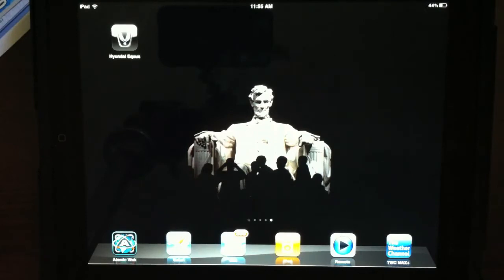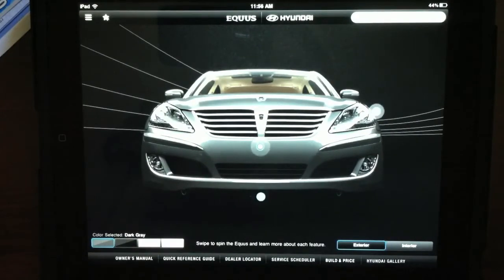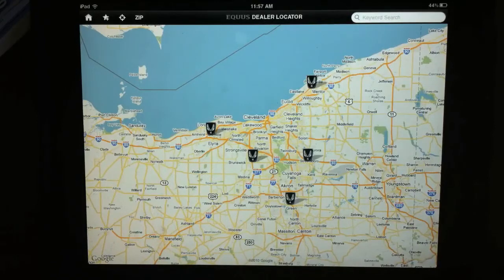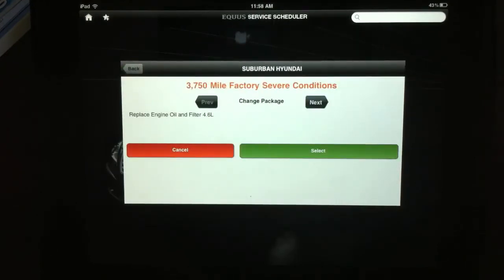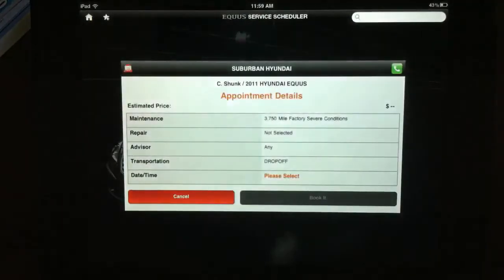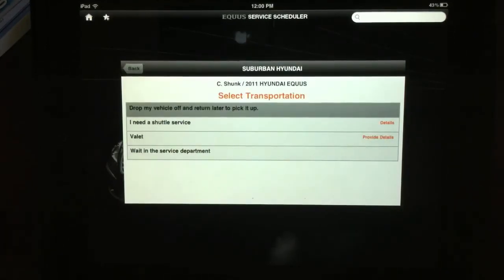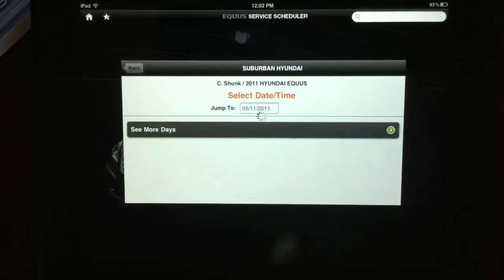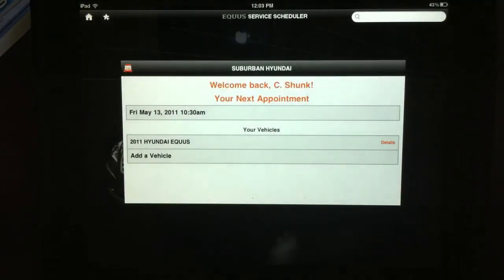Autoblog Short Cuts: Hyundai Equus iPad App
We demo the service scheduling function of the Huyndai Equus iPad app.